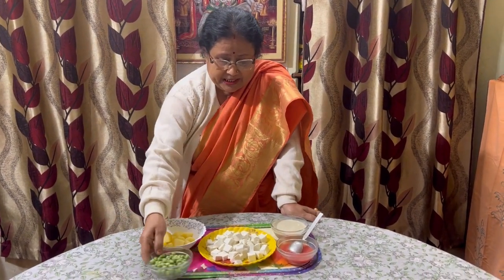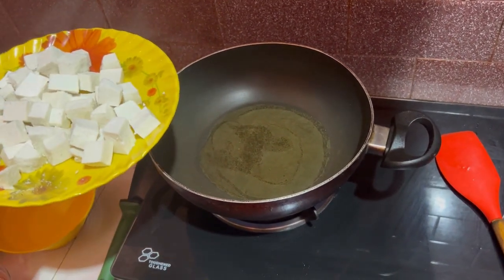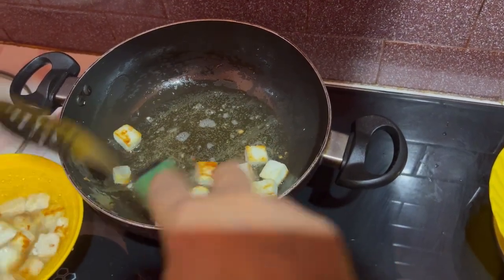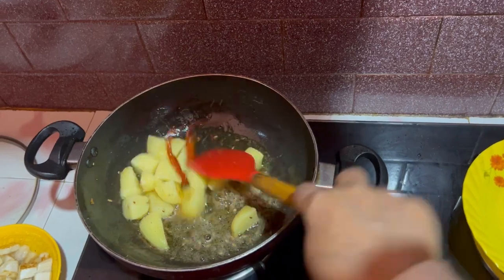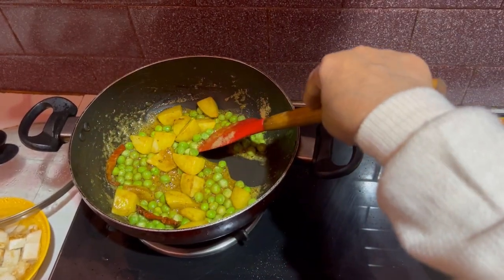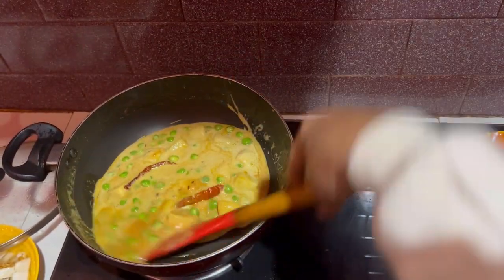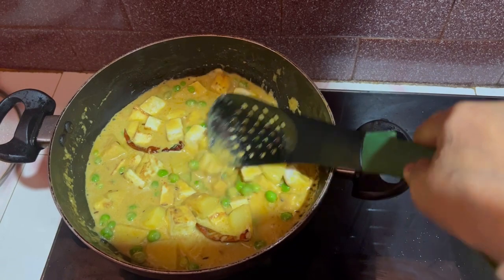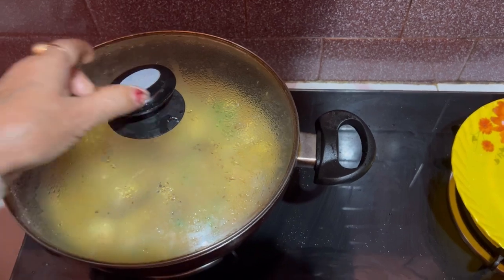Matar Paneer Recipe | Easy Matar Paneer Recipe | Bengali Vlog